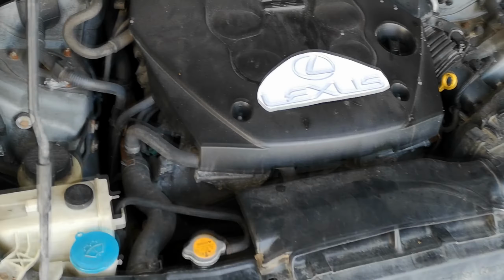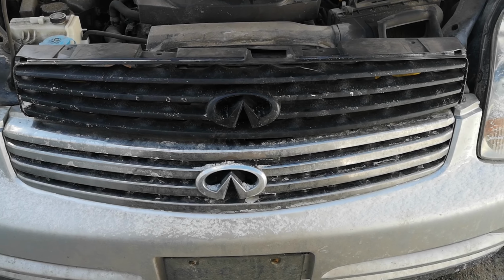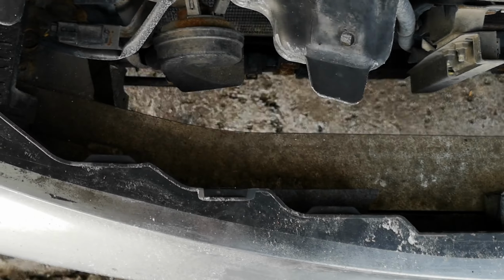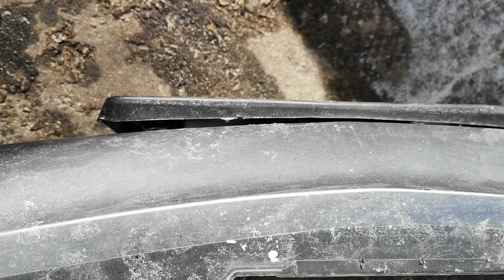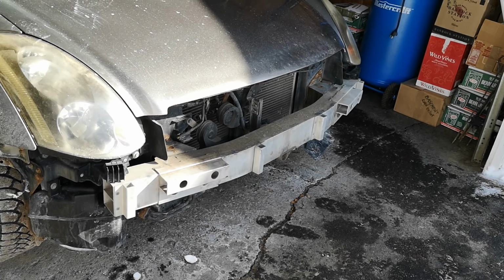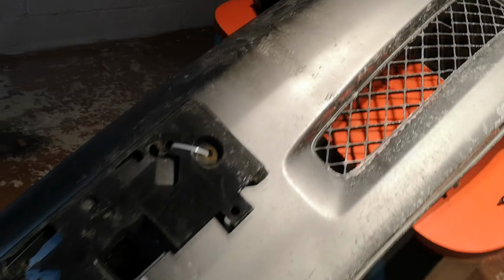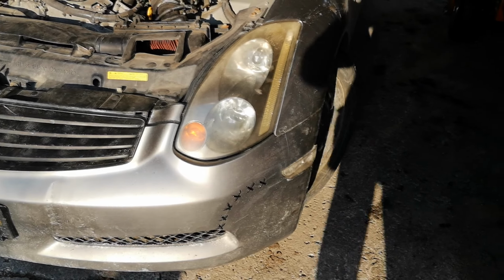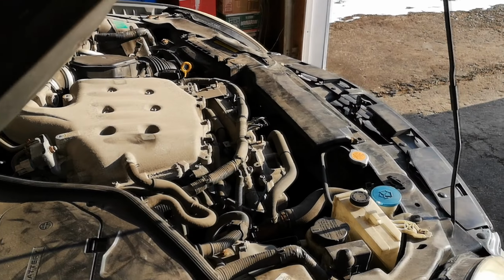DRIFT MODE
In this video I take a look under the bumper and hood of my Infiniti G35 Coupe project car. Considering the budget of this build is only $2000 I decided to repair the front bumper by drift stitching it... certified drift mods I know. Hopefully that gives me some street cred lol

Infiniti G35 Coupe Build Stages Explained
Stage 0 - get car to pass safety (We are here, still)
Stage 1 - upgrade but keep under the budget of $2000
Stage 2 - use revenue to add bolt on parts
Stage 3 - the sky's the limit

title: DRIFT MODE